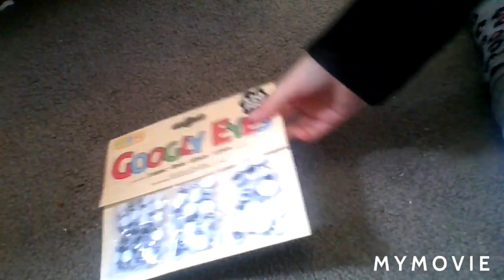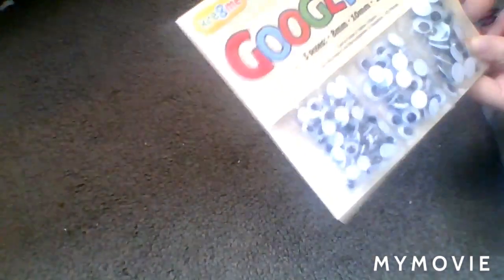NEW CRAFT STUFF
i know i said this 2 times but tell me what i could make